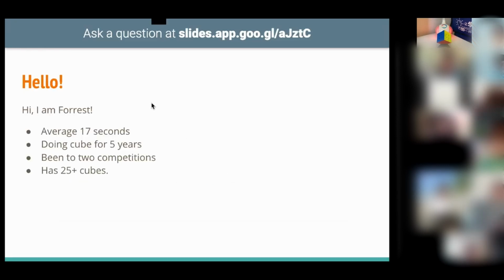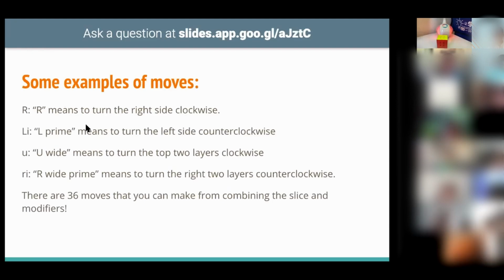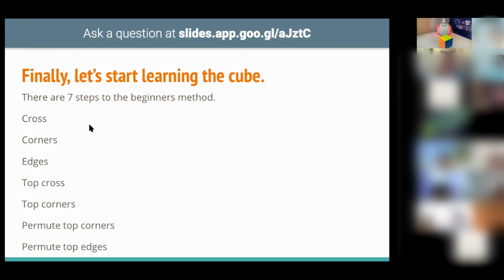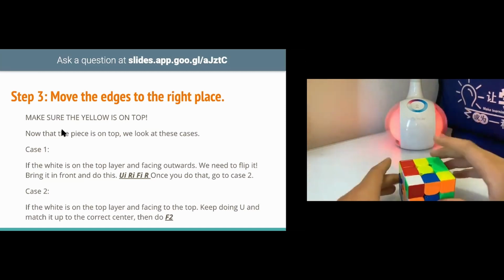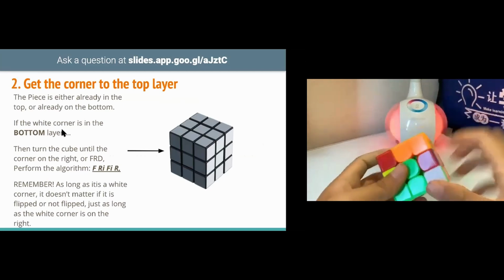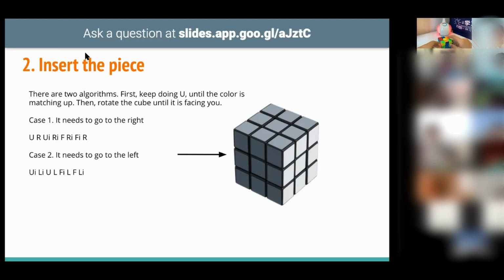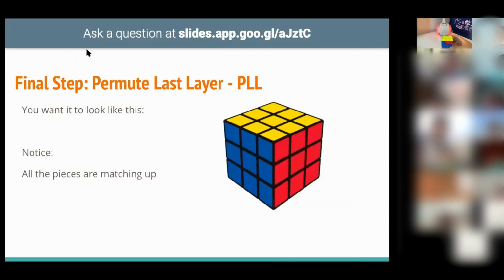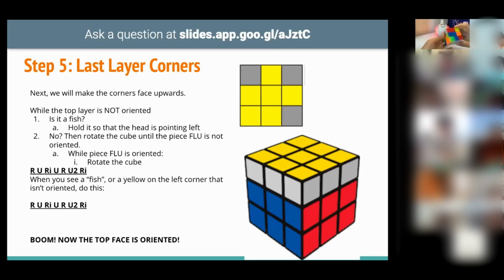Introduction to Rubik's Cubing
Lecturer Forrest Zeng teaches students about the Rubik's Cube through the Irvine Coding Club's first fall workshop!